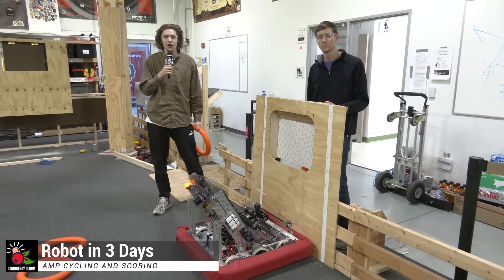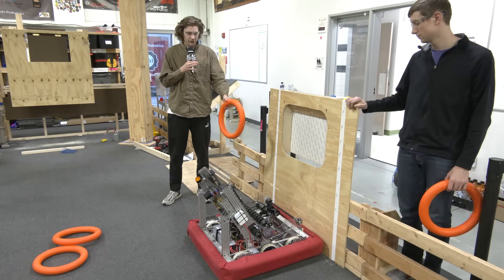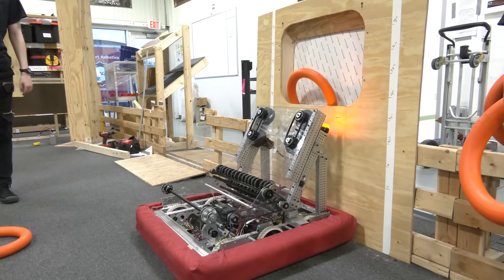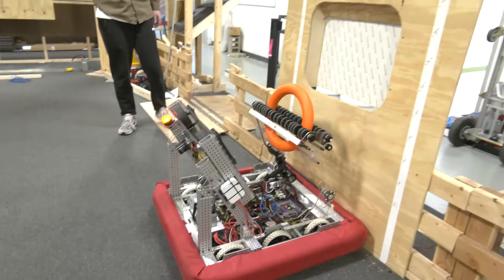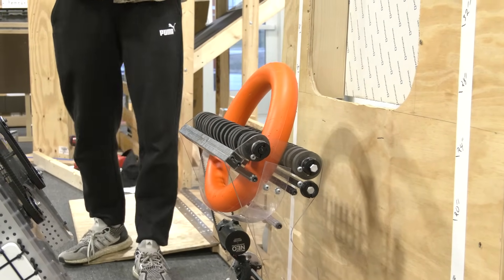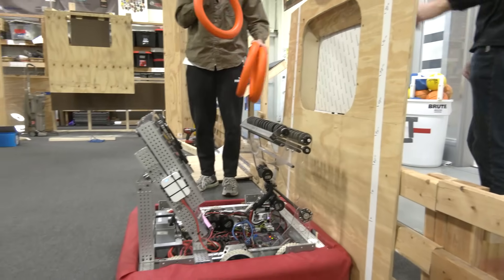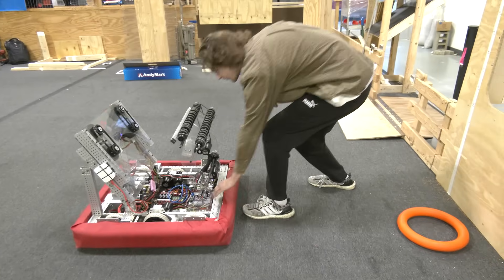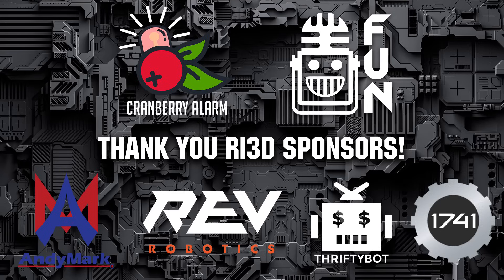Amp Scoring Cycles | Ri3D Cranberry Alarm | Crescendo 2024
Reis demonstrates how the Ri3D Cranberry Alarm team is considering scoring Amp cycles with their intake and their shooter including different positions and with a Note impeding the Crescendo robot.